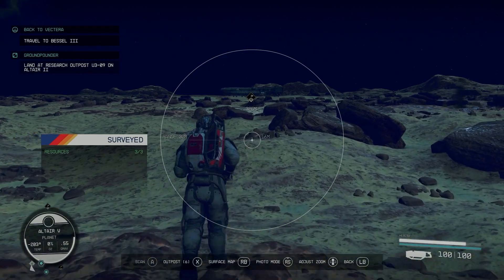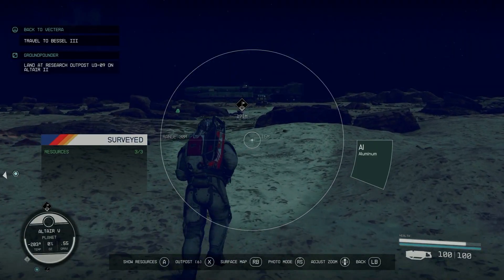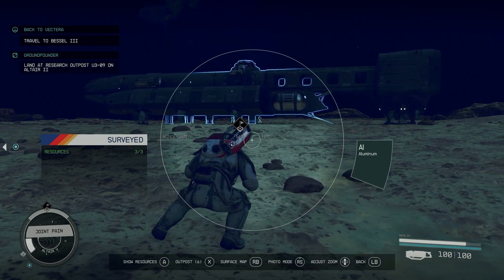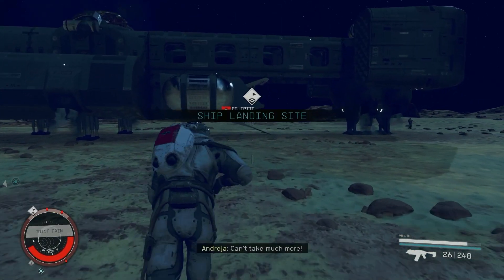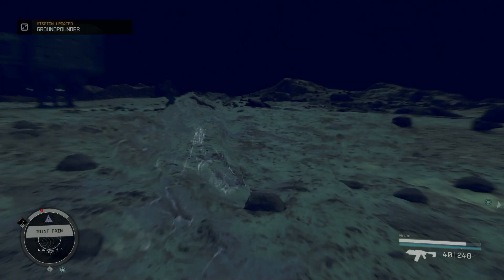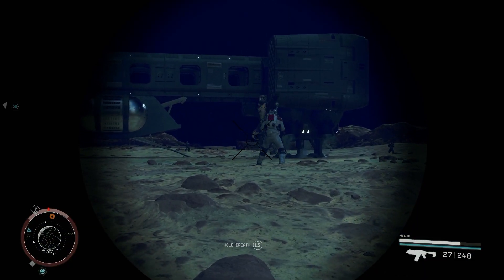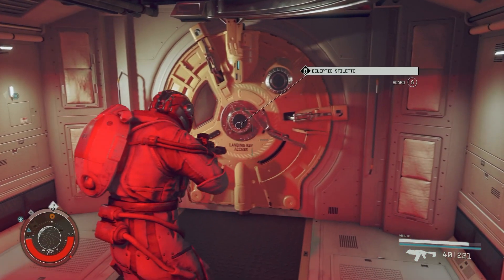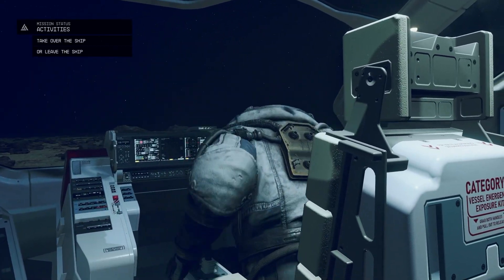Starfield: Epic Ground Ship Hijacking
🚀 Explore the thrilling universe of Starfield as we embark on an epic adventure to hijack a ground ship! In this action-packed gameplay, we'll navigate the vast open world of Starfield, encountering challenges, and engaging in intense battles as we seize control of an enemy vessel.

🌌 Starfield is Bethesda's latest space-faring RPG, and in this video, we dive deep into its immersive world. Watch as we strategize, infiltrate, and execute the ultimate ship hijacking operation. From epic firefights to cunning stealth maneuvers, this video is packed with heart-pounding moments that will keep you on the edge of your seat.

🎮 If you're a fan of space exploration, sci-fi adventures, and gripping gameplay, you won't want to miss this exciting Starfield mission. Join us as we conquer the stars!